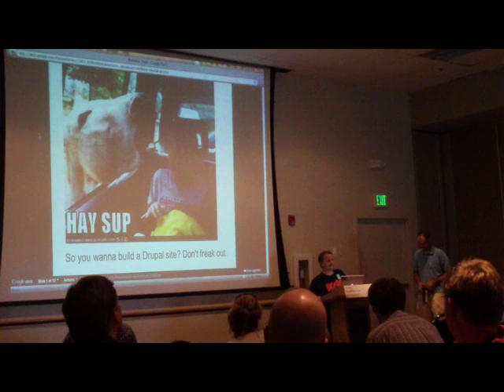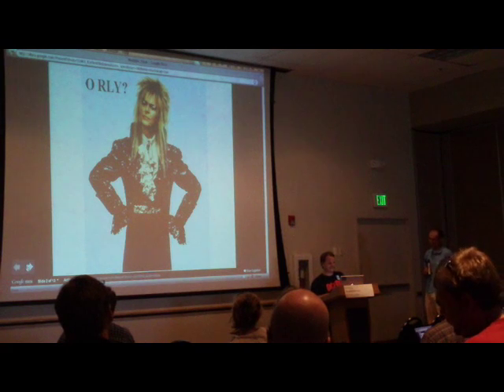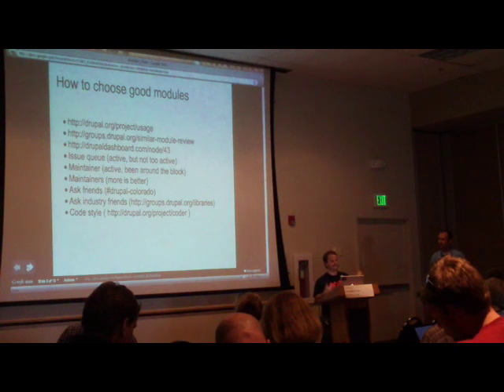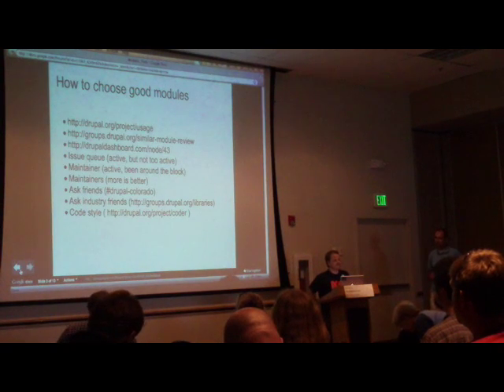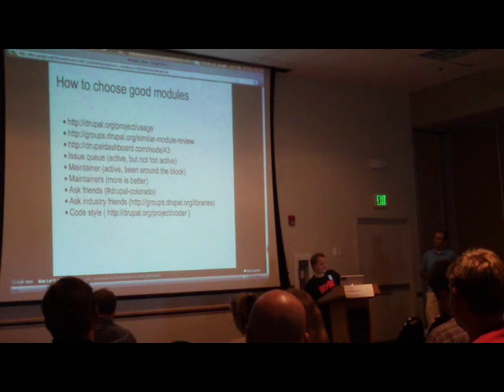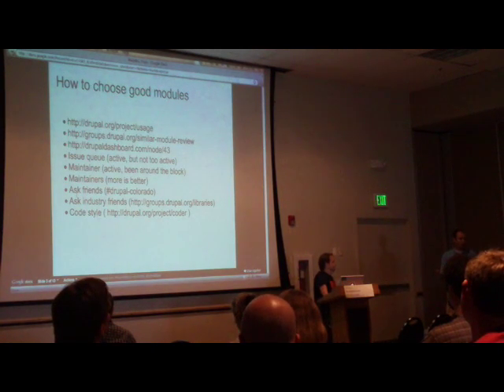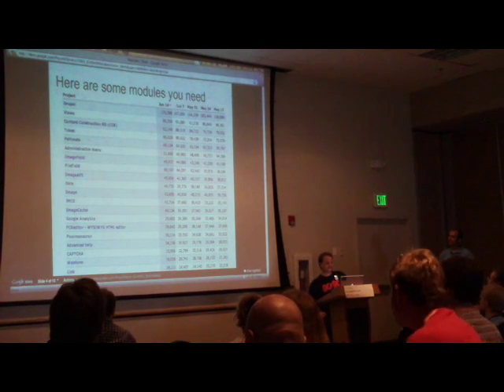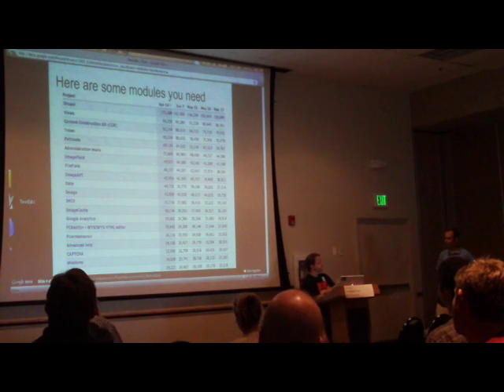Stump the Chumps 1